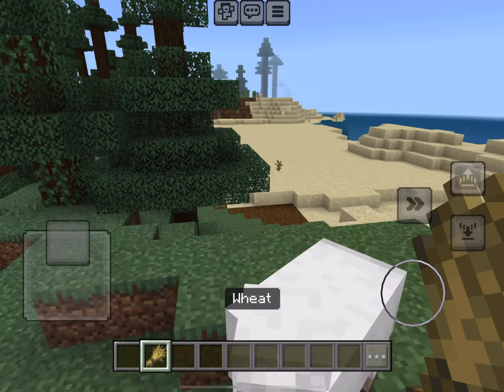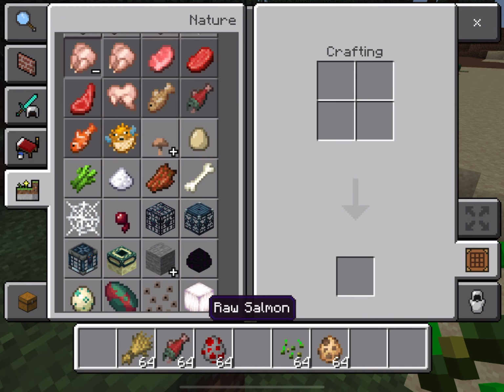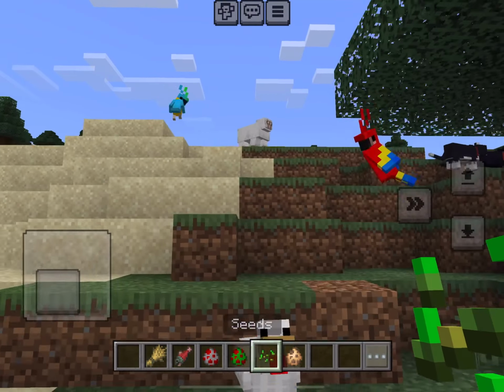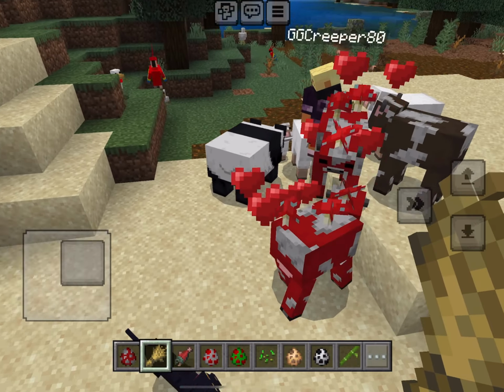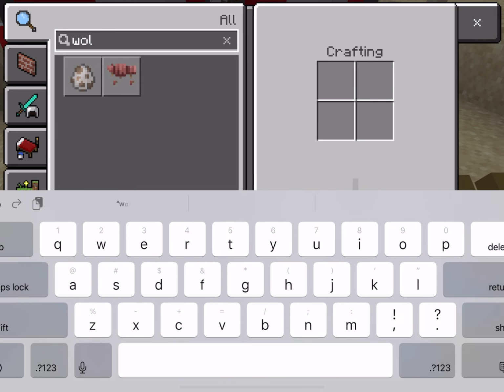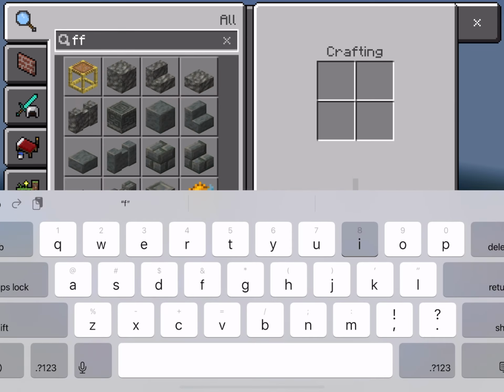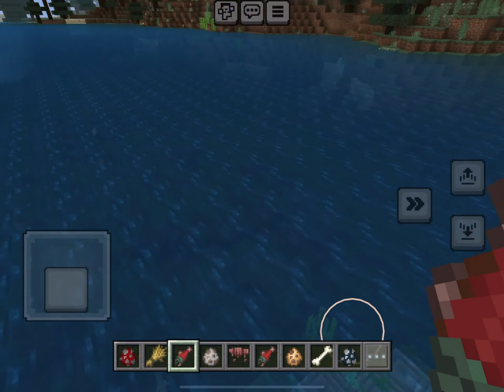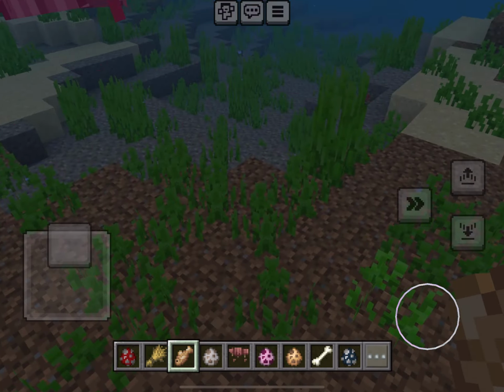Ten animals that you can feed in Minecraft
Ten animals that you can feed in Minecraft for beginners.